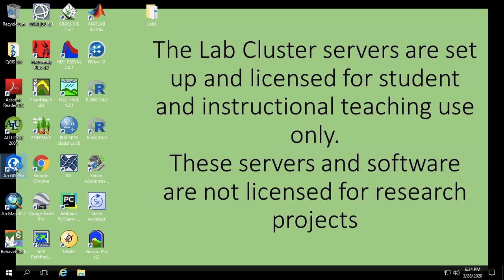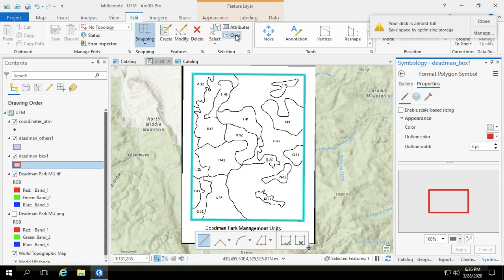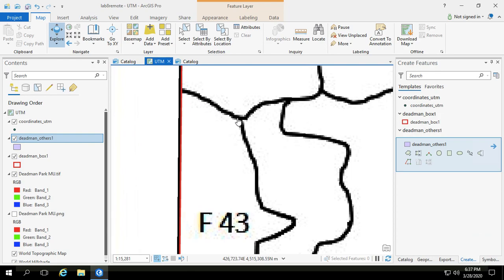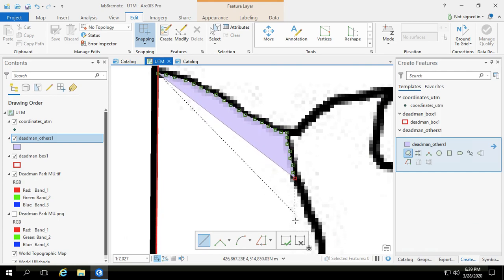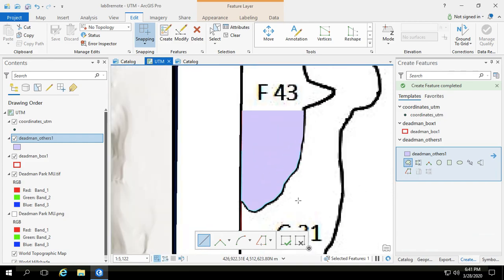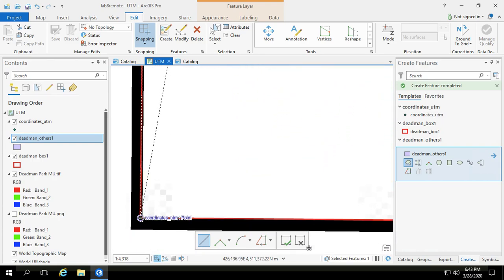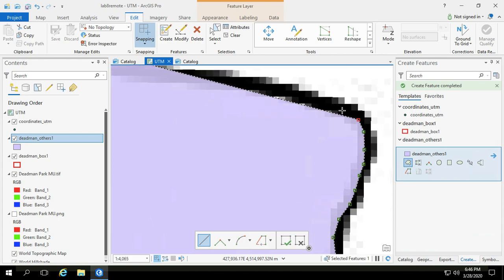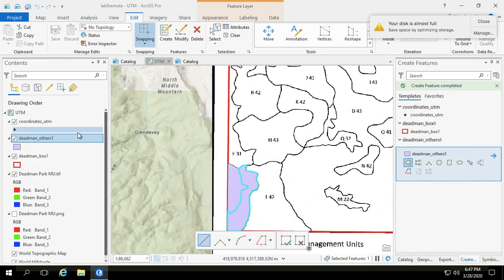Part 4b Digitizing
Digitizing Polygons with Line and Trace Tool